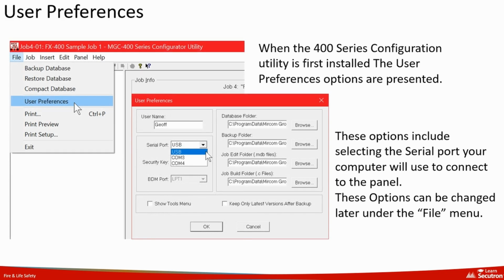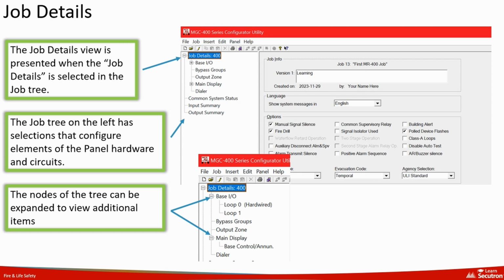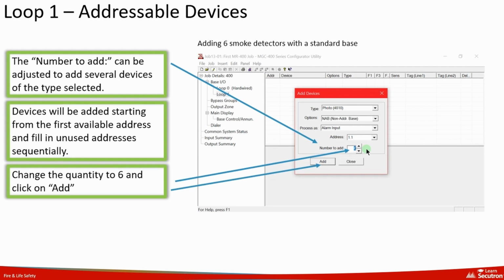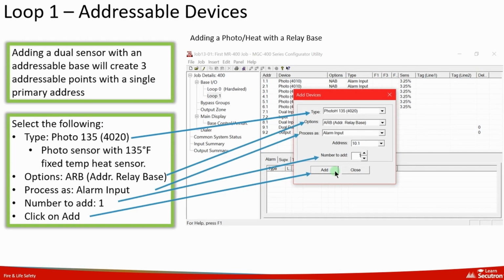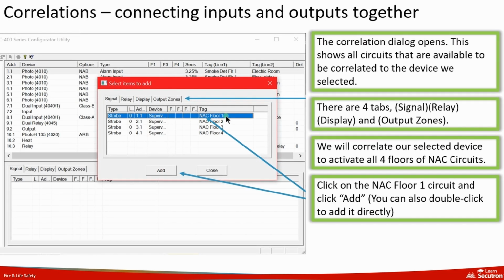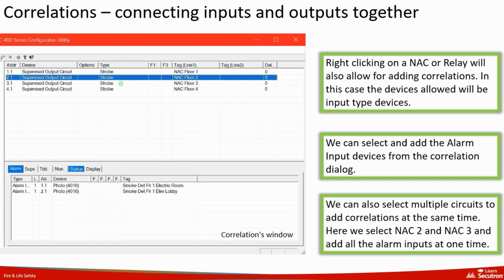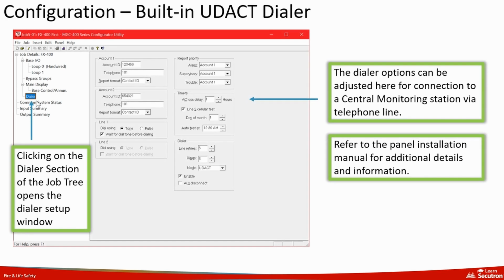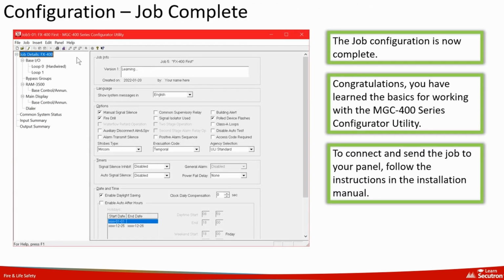Secutron MR 401 Programming and Configuration Tech Level II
How to program the Secutron MR-401 Fire Alarm Control Panel. This video will show you how to program and configure the panel using the MR-400 Series Configurator, a software application, available for free. The software can be obtained by visiting the MR-401 product